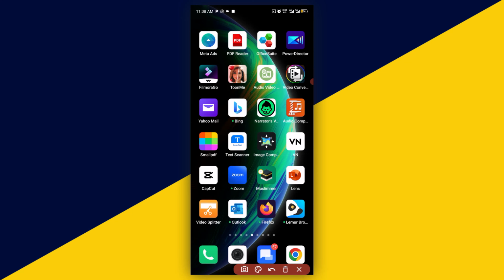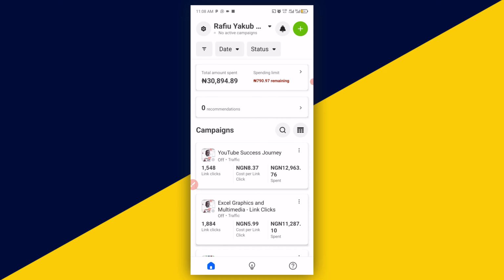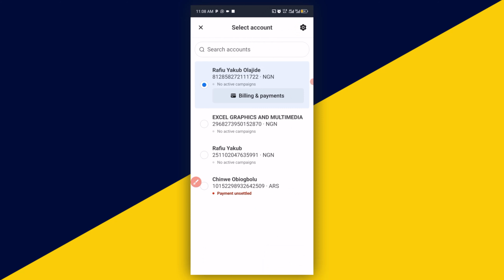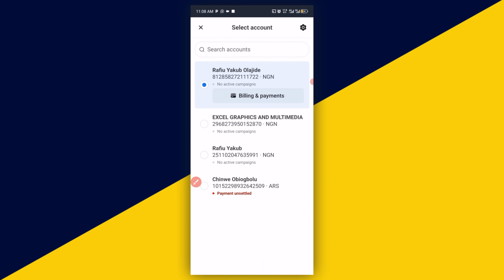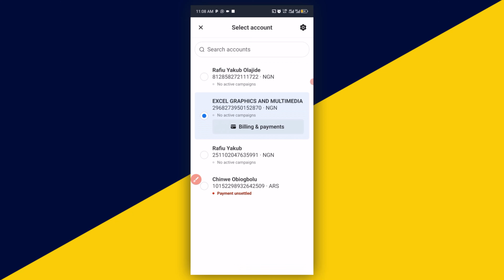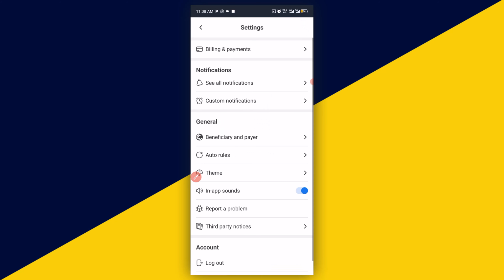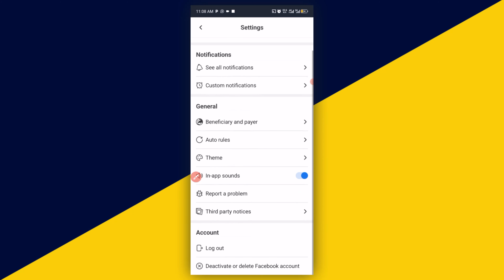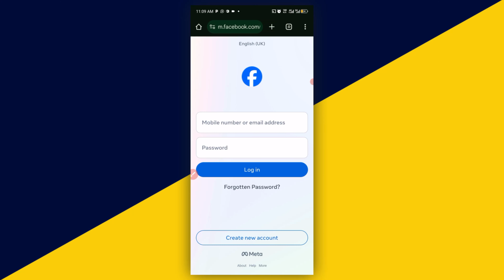How to Delete Facebook Ads Account from Your Phone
In this video, we're going to show you step-by-step how to delete your Facebook Ads account directly from your phone. Say goodbye to those unwanted ads and manage your Facebook account with ease.

🔍 What You'll Learn:
1. Access Facebook Ads Manager: We'll guide you on how to find and open the Facebook Ads Manager on your mobile device.
2. Navigate to Account Settings: Learn how to access your account settings and manage your ad account.
3. Deactivate or Delete Ad Account: Step-by-step instructions to either deactivate or permanently delete your Facebook Ads account.
4. Important Considerations: We'll discuss the implications of deleting your ads account and what you should be aware of before making this decision.